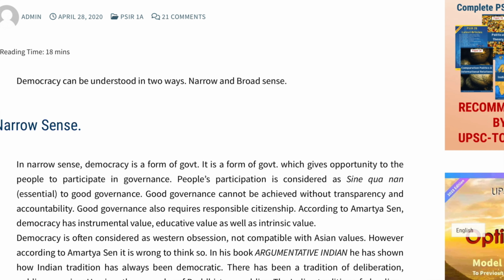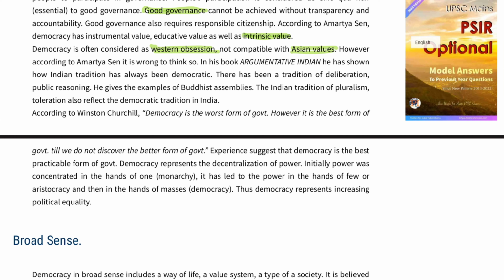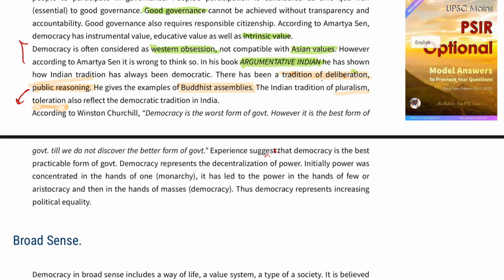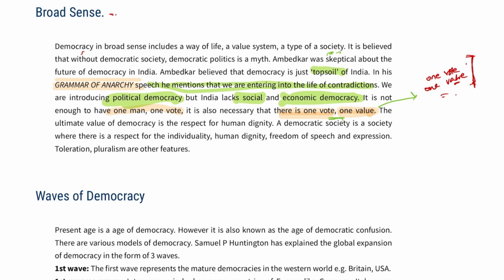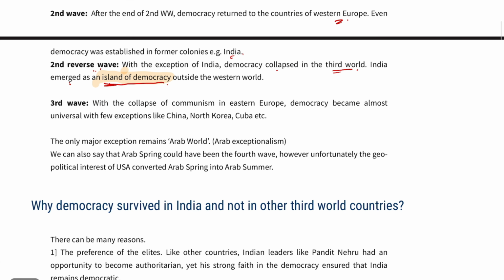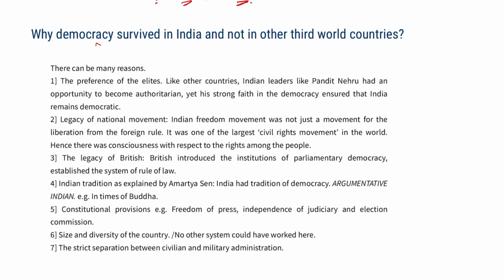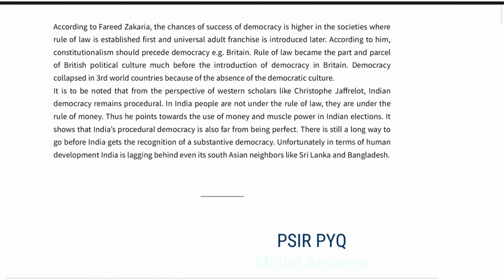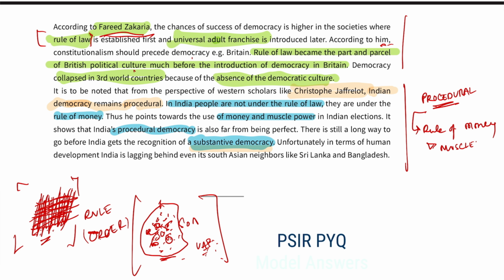Democracy PSIR UPSC : Theory of Democracy : Part 1